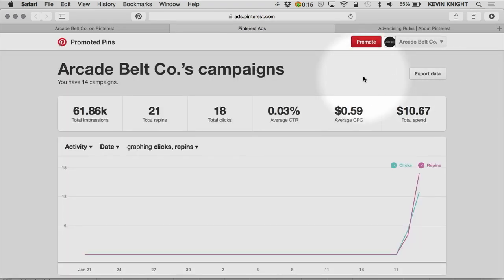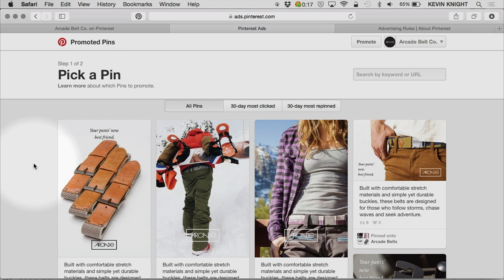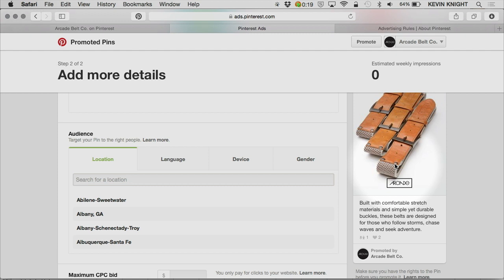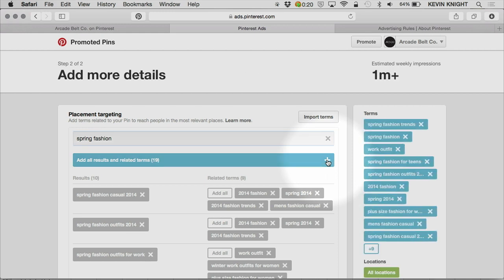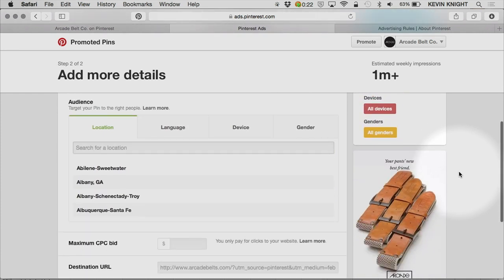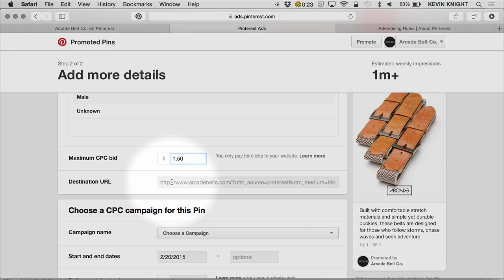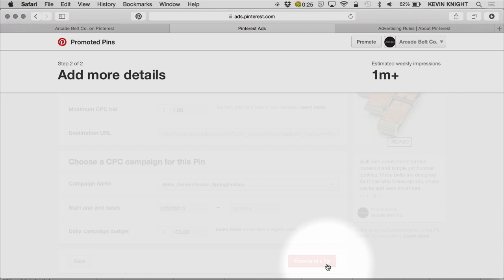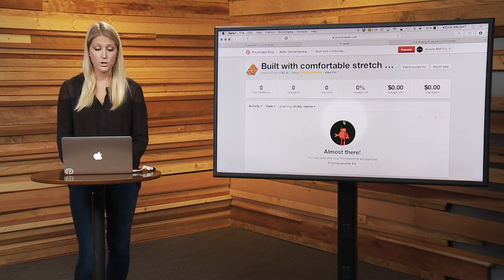Getting started with Promoted Pins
In this video, you'll learn everything you need to know to get started with cost-per-click Promoted Pins, from setting up your account to choosing keywords to setting a budget.